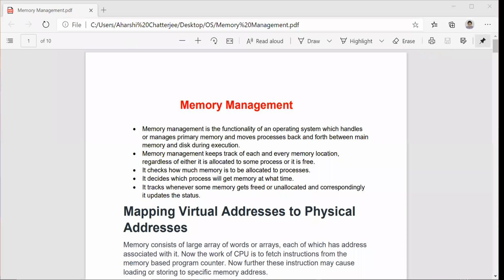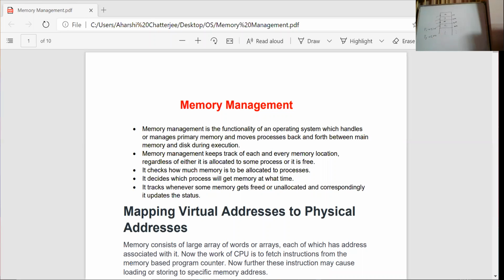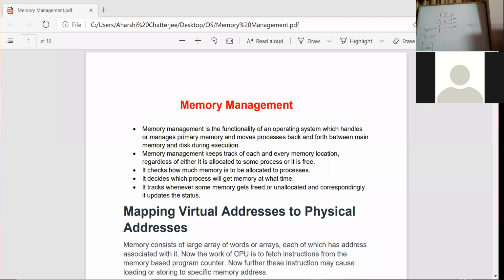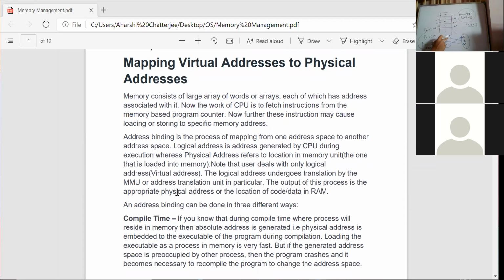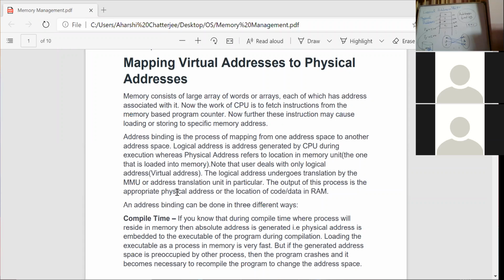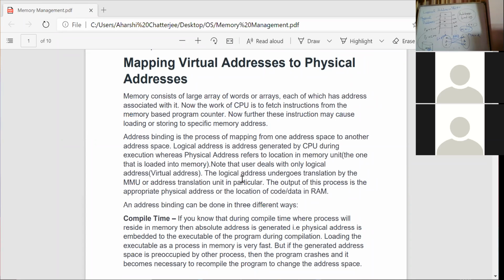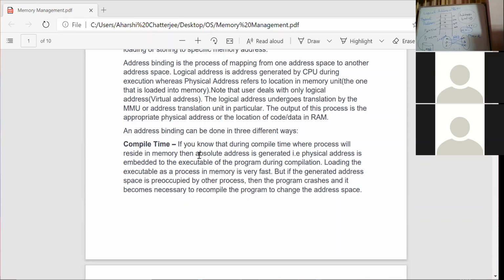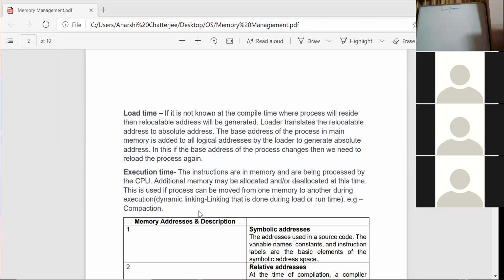Education and career Guidance Videos Introduction to Memory Management